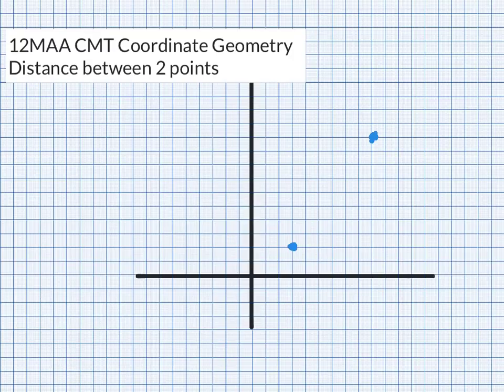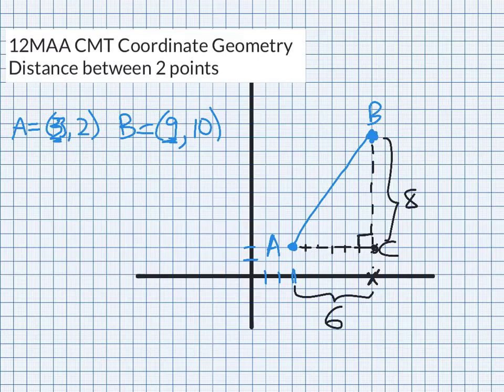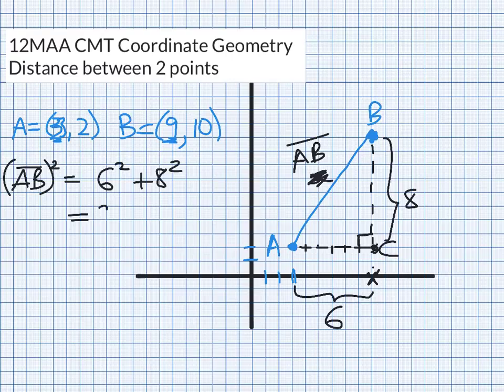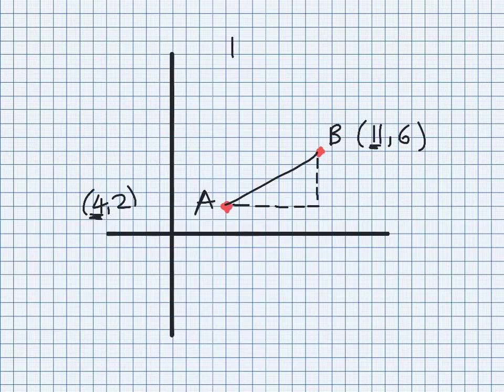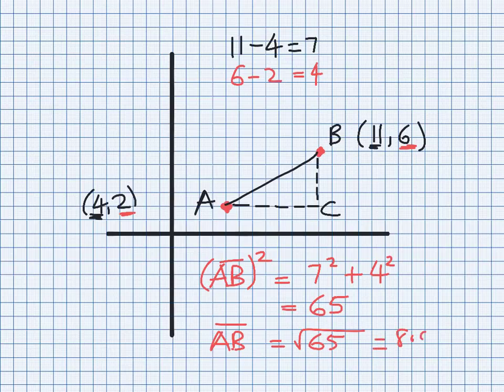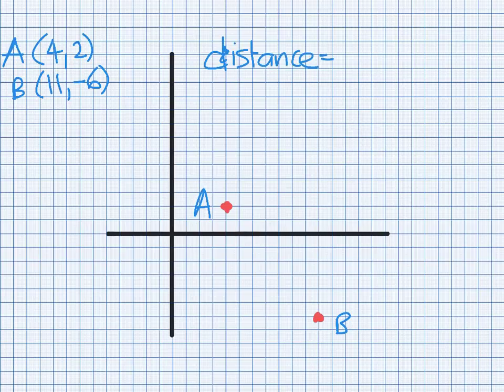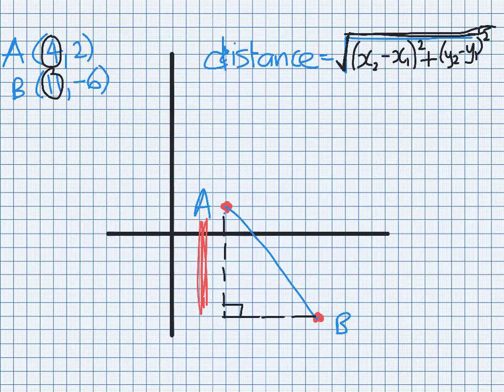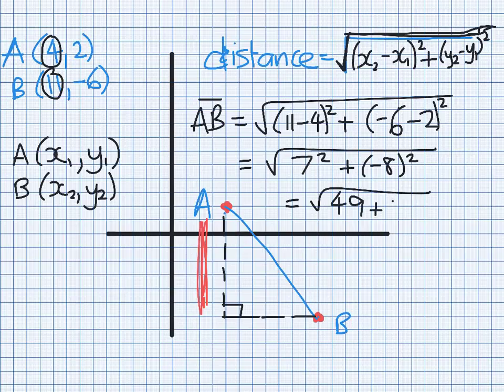12MAA CMT Level 2 Maths Coord Geom - Distance between 2 points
Pythagoras' theorem to find the distance between 2 points